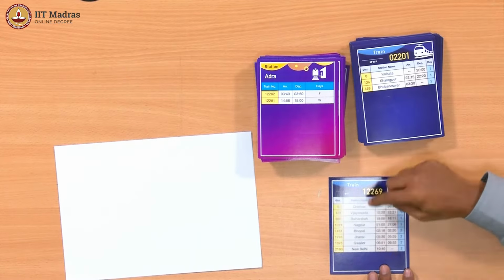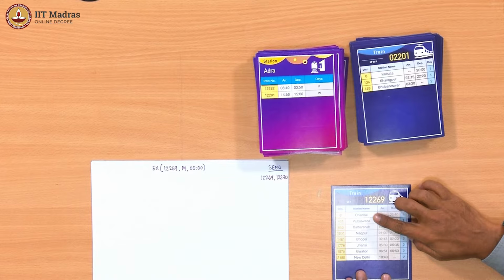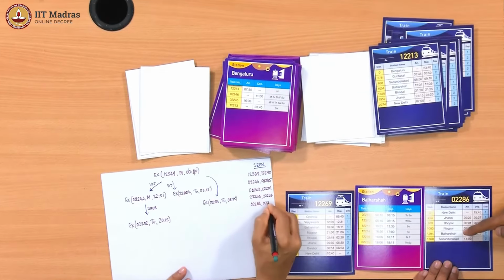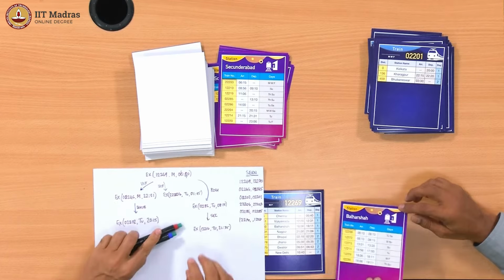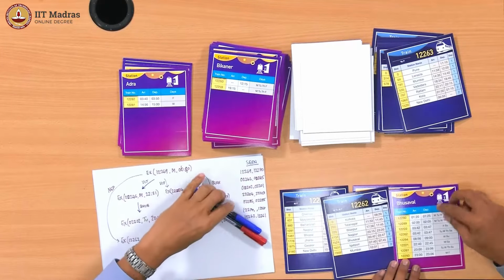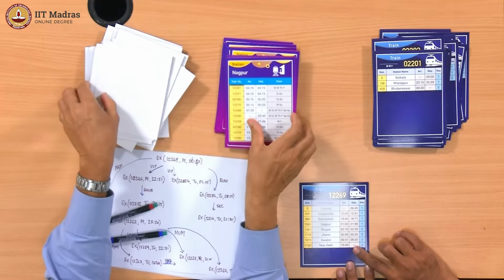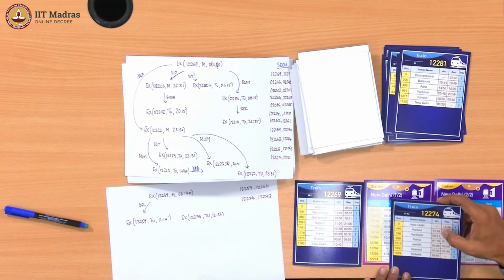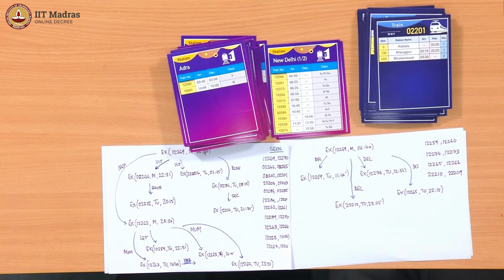W11_L11.3: Depth first search & recursive procedure call | part 3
Video Overview
 This lecture expands on Depth First Search (DFS) and recursion by applying them to larger graph problems. It shows how recursive traversal helps in detecting connected components, exploring graph depth systematically, and organizing problem-solving strategies.